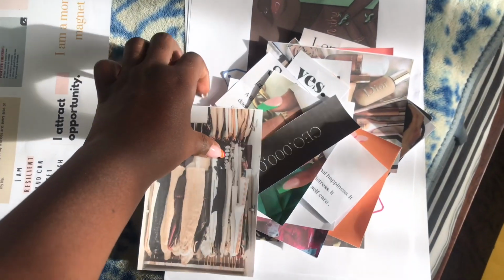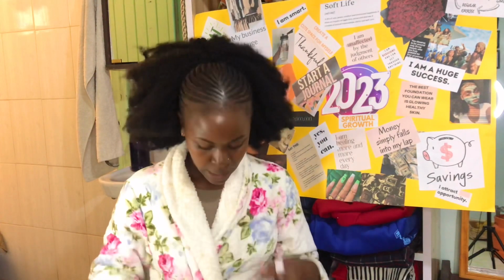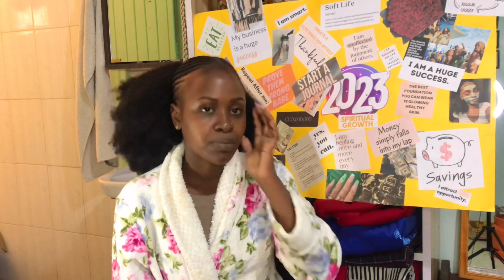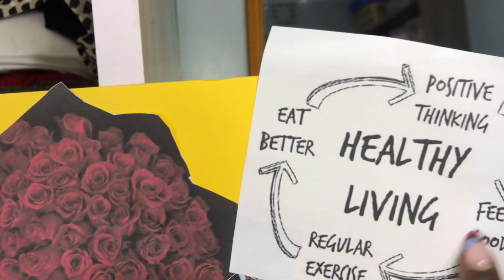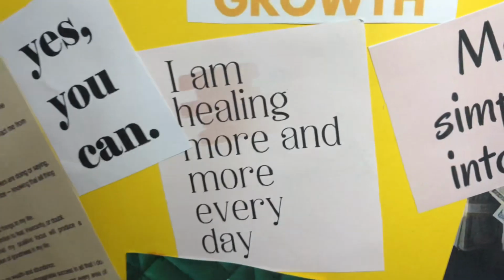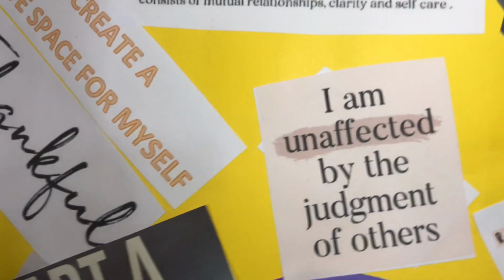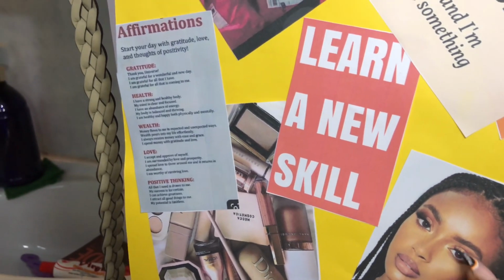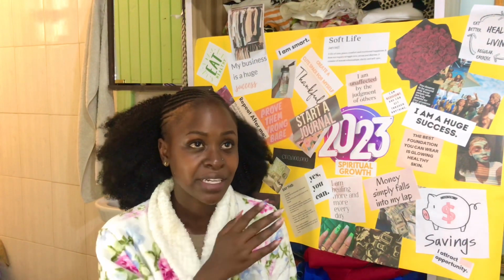VLOG❤️: MAKING MY VISION BOARD EARLY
Hi everyone ❤️
Thank you for always showing up to watch my videos